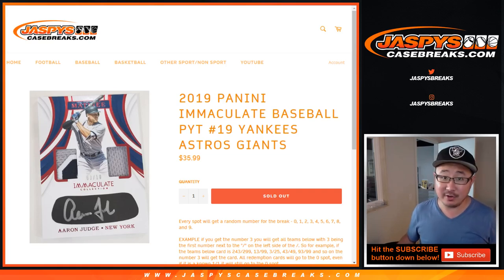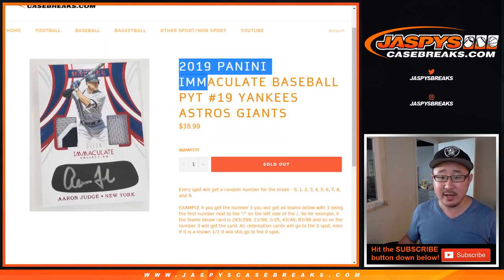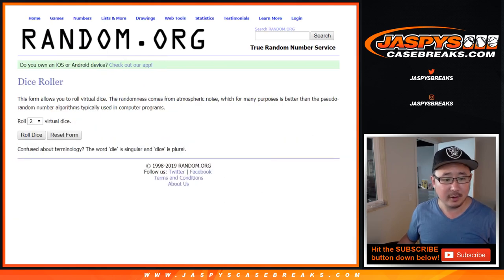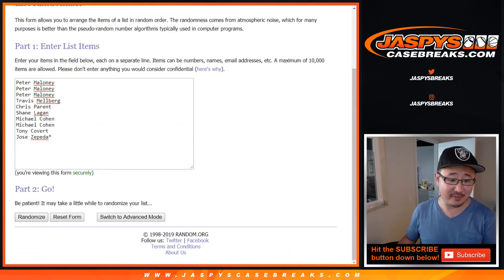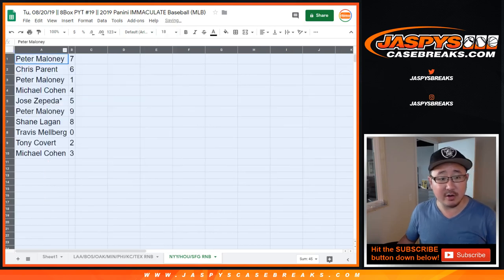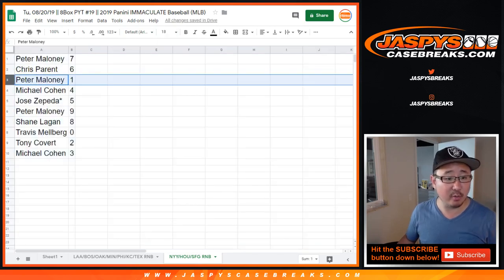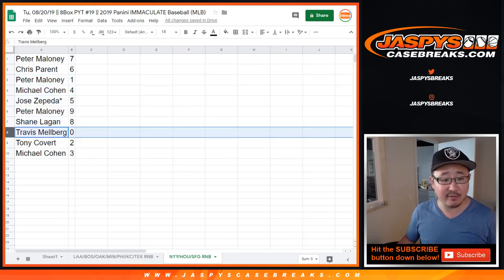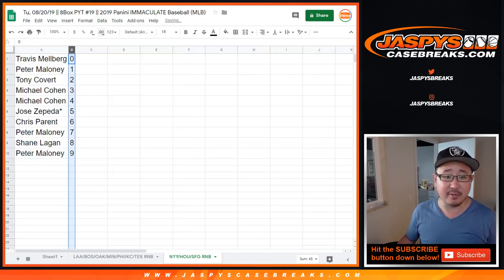NYY/HOU/SFG RNB || Tu, 08/20/19 || 8Box PYT #19 || 2019 Panini IMMACULATE Baseball (MLB)